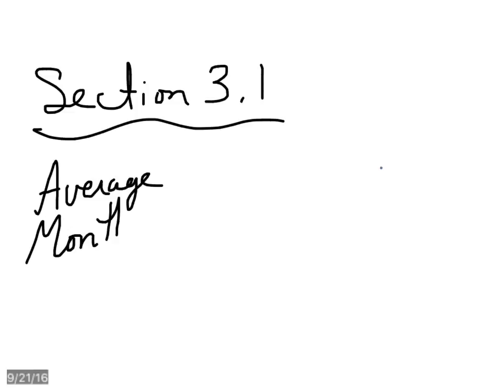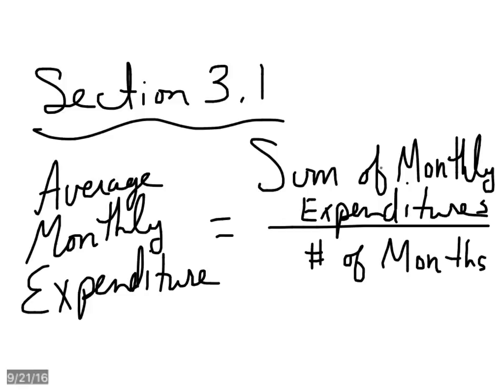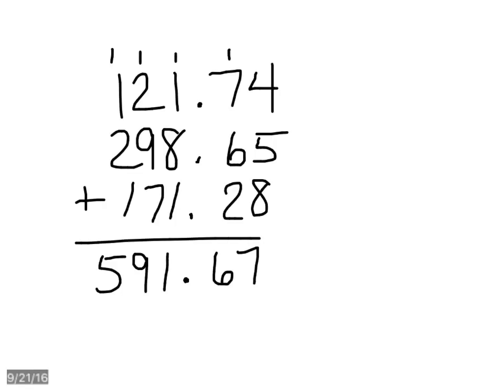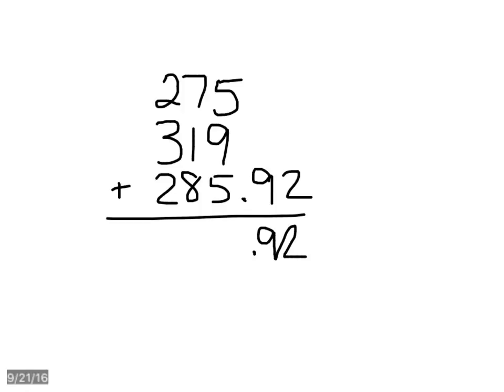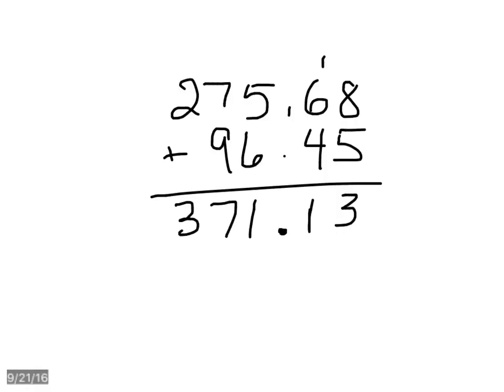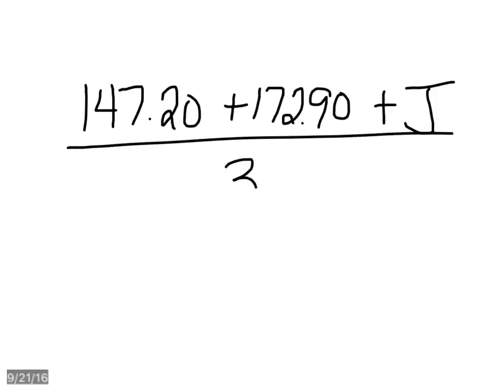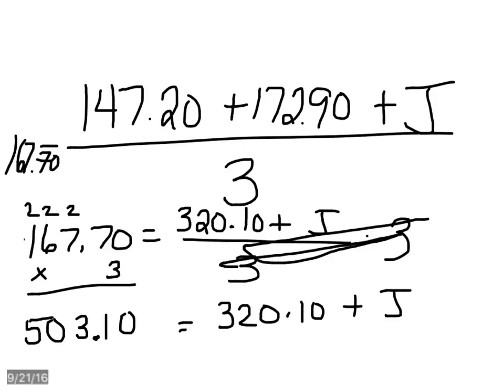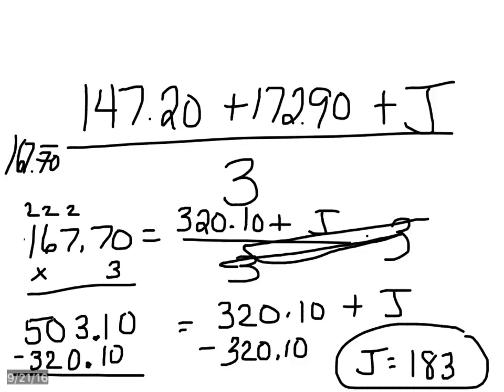Section 3.1 - average monthly expenditure - Consumer Math